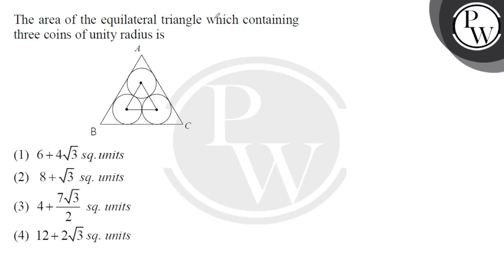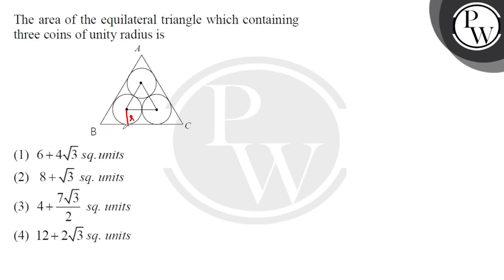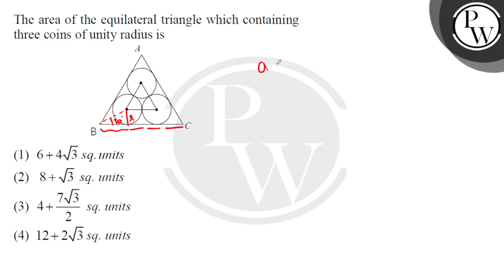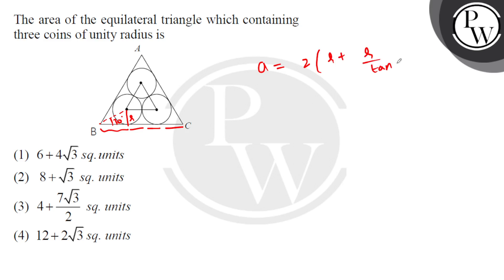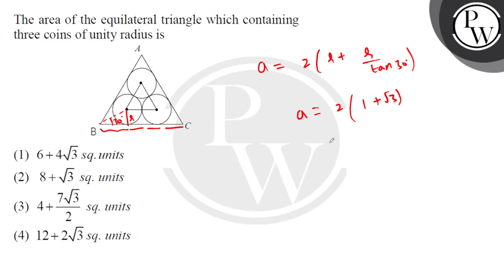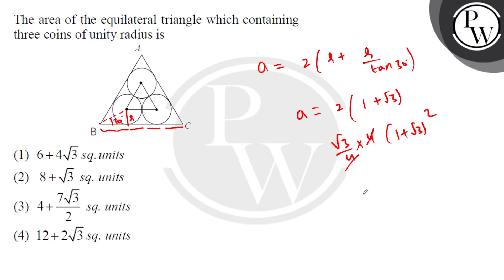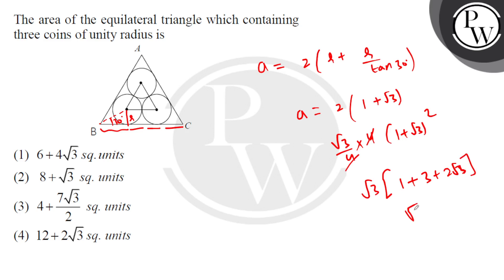The area&nbsp; of the equilateral triangle which containing three coins of unity radius is&nbsp;....